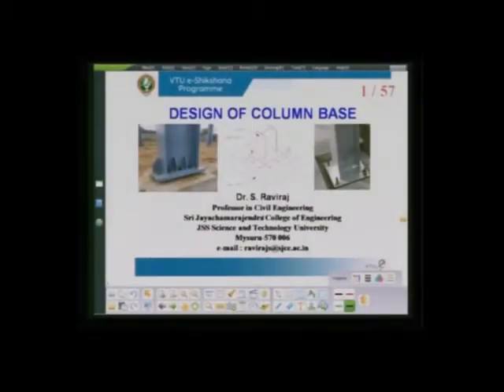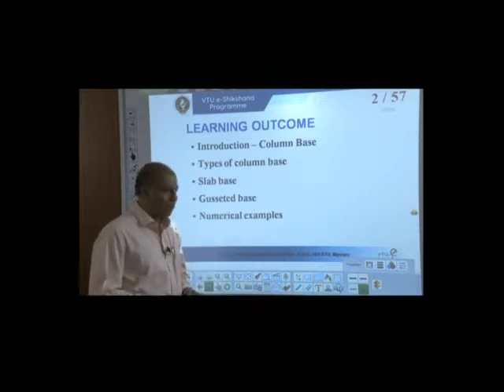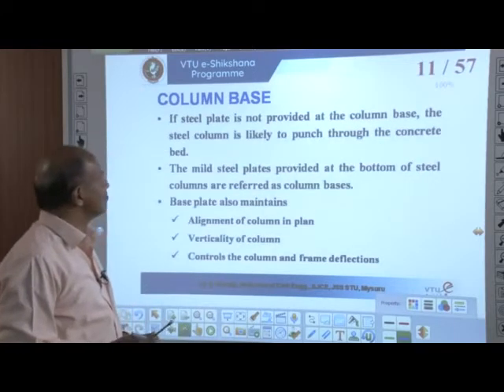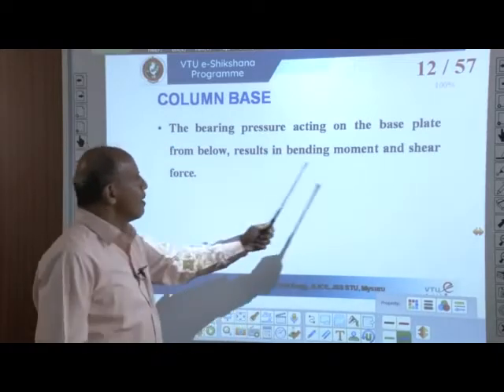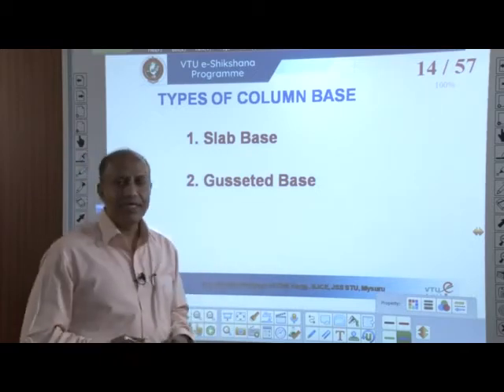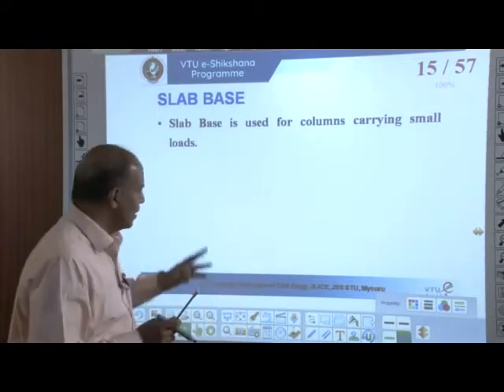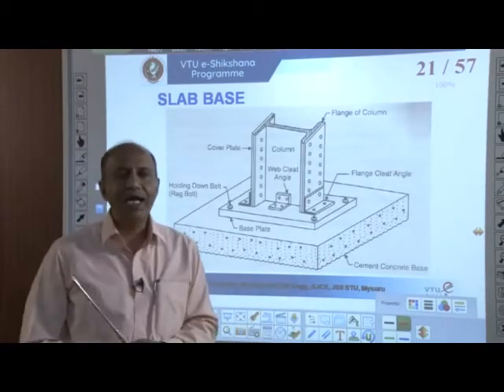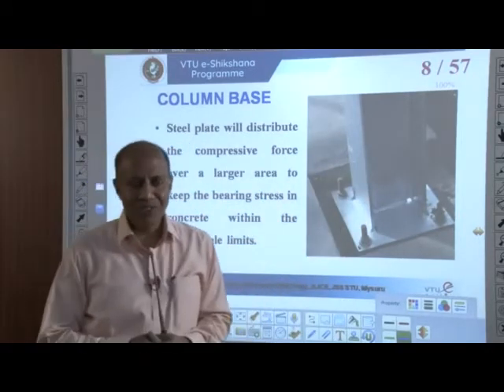Module 4 Session 8